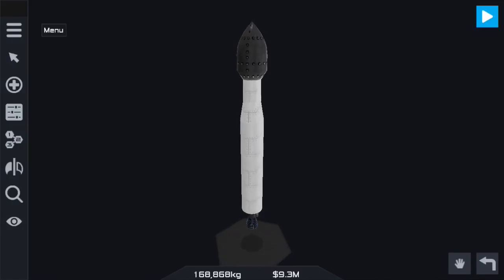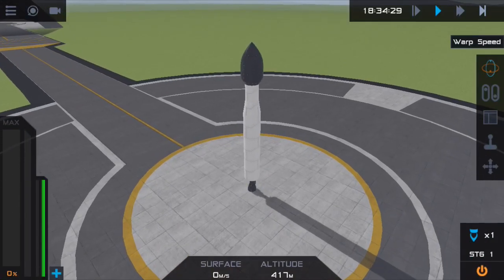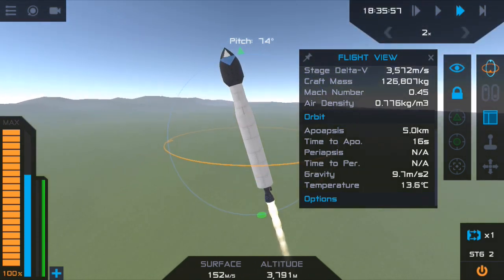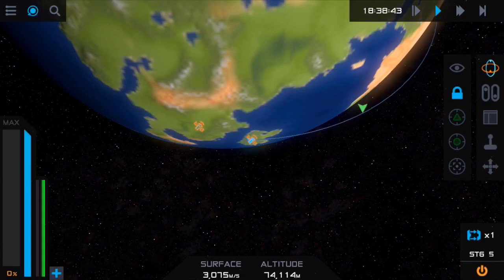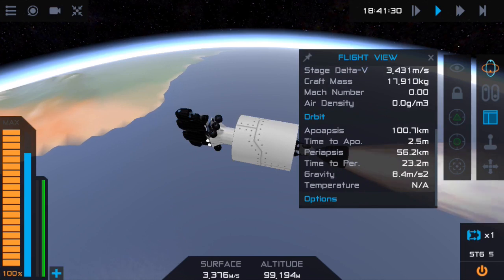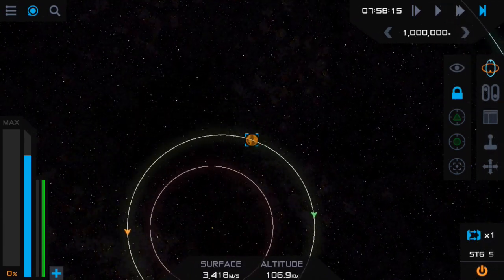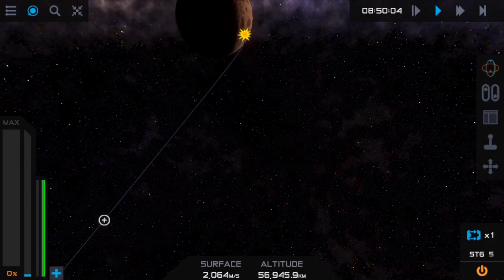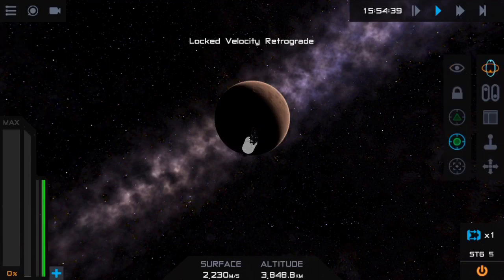SimpleRockets 2 Mobile - Tutorial #5 - How to Get to Cylero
This is a new small mini series on where I answered some discord questions.